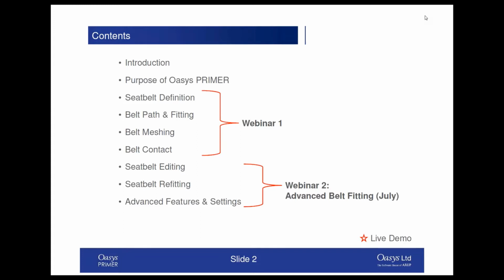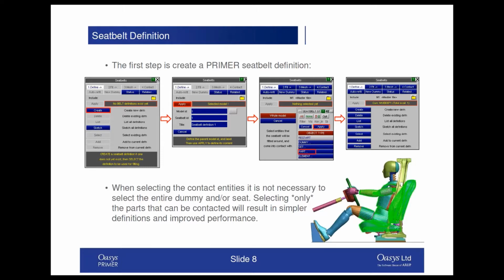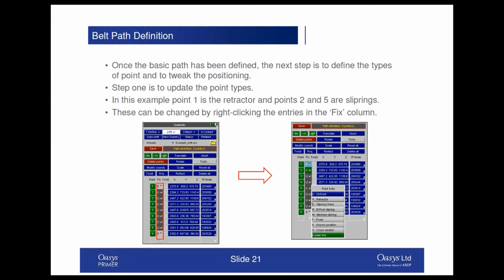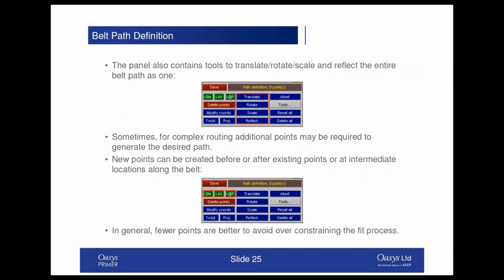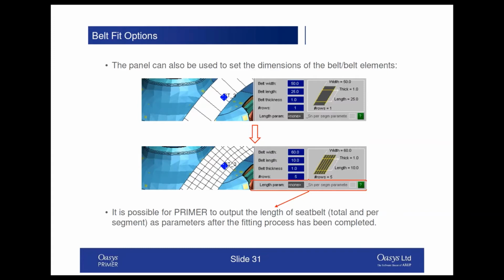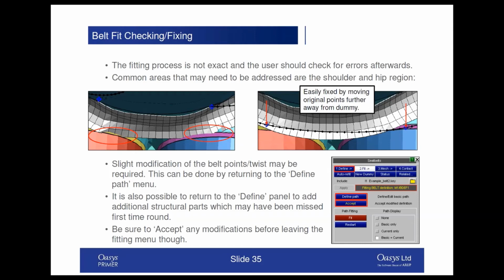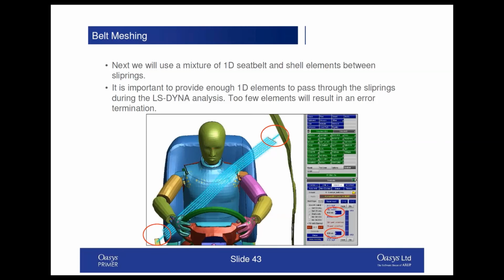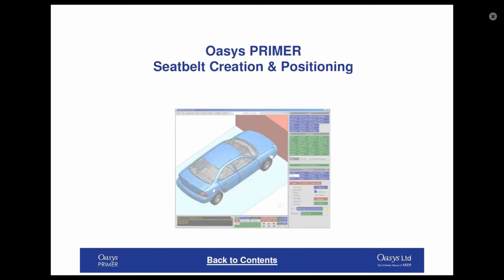Oasys PRIMER Seatbelt Creation and Positioning Webinar - Part 1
Ben Crone, Senior Engineer at Arup and expert user of the Oasys LS-DYNA environment software presents this webinar, which describes and demonstrates the process of creating and fitting seatbelts in Oasys PRIMER.